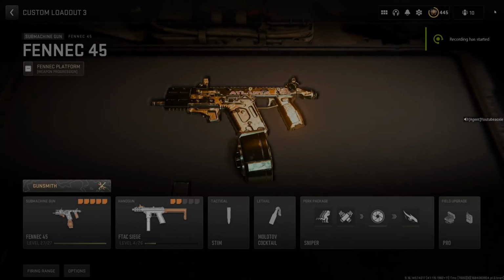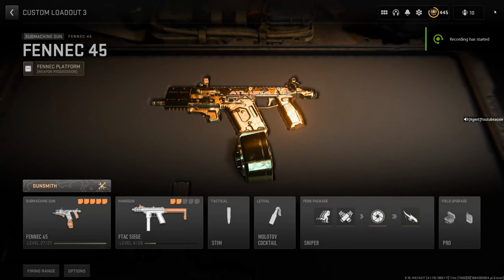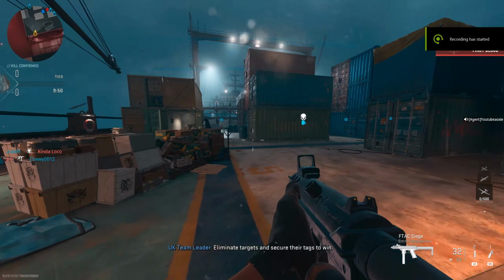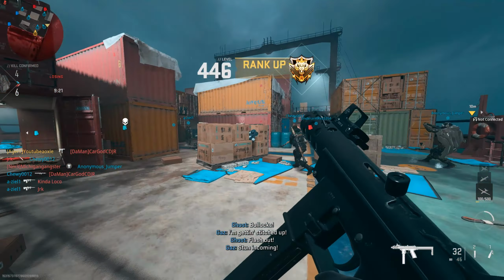HOW to get LONGSHOT kills with FTAC SIEGE META 😍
Best FTAC Siege Camo Guide with Gameplay. Showing you how to unlock the ftac siege all the way to Orion camo. Each stage will show the best ftac siege Class/build. ftac siege Longshot Class Included and 20 hipfire kills. The best Season 3 Pistol!

In this video of Call of Duty Modern Warfare 2 or MW2, I decided to use the MW2 ftac siege or ftac siege MW2. The Modern Warfare 2 ftac siege is so great that I had to build the best ftac siege class mw2. The ftac siege Modern Warfare 2 is incredible with the best ftac siege loadout mw2 that I built. I really recommend this mw2 best ftac siege loadout and mw2 best ftac siege class so you can succeed in Call of Duty! This is the best smg mw2. In this video I also show the best ftac siege tunes mw2 and the mw2 best ftac siege tunes! This is the mw2 ftac siege tune build and the mw2 ftac siege tuning! This is the new MW2 Season 3 Reloaded Meta! I love you all!mw2